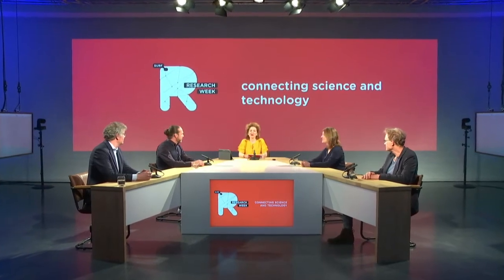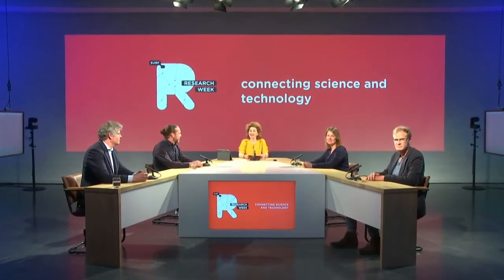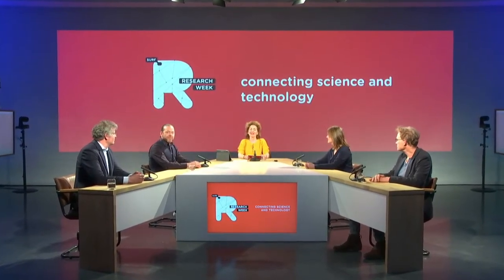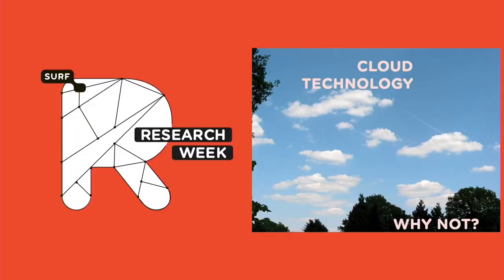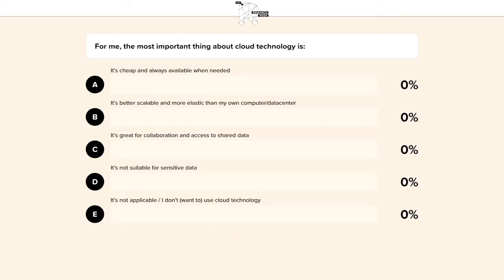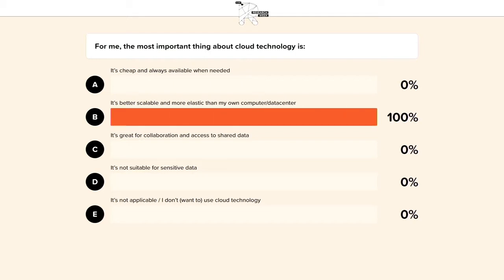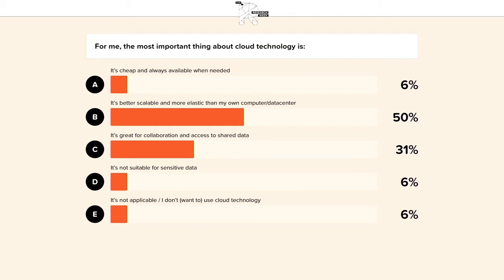SURF Research Week 2021 Session Cloud Technology, Why Not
SURF Research Week 2021 Session Cloud Technology, Why Not - Tuesday 13 April